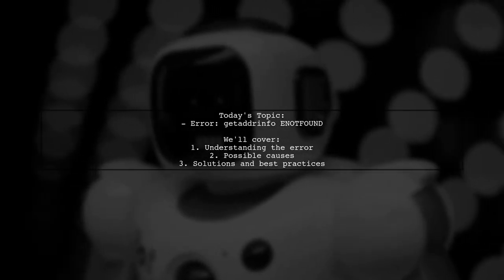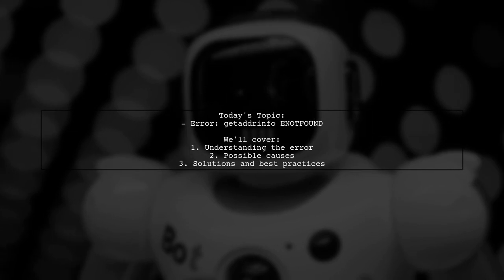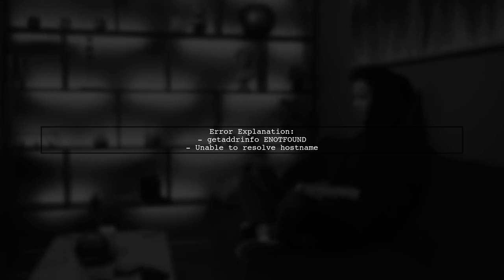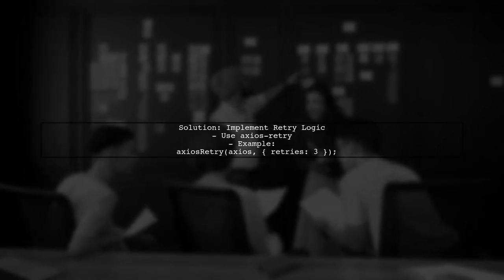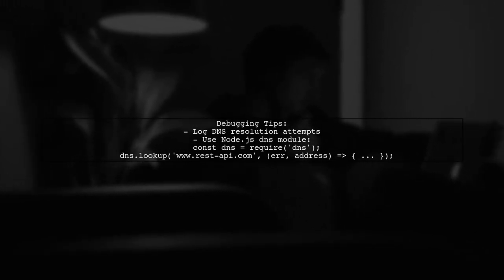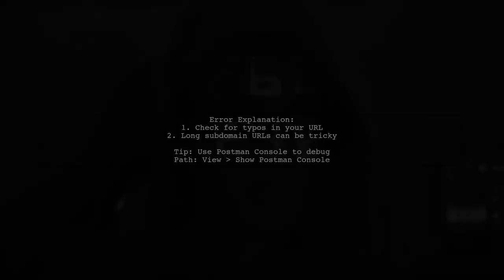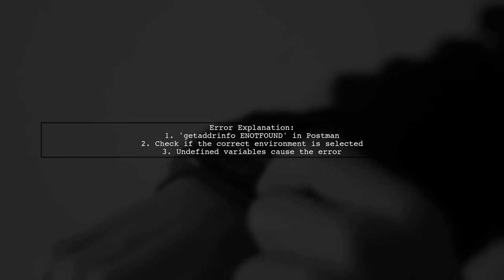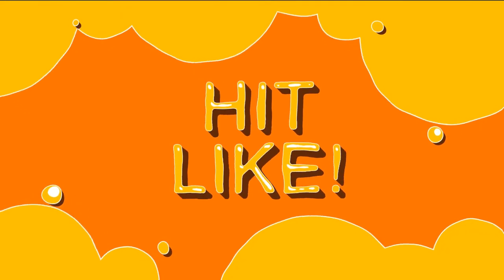Fixing Error: getaddrinfo ENOTFOUND - Troubleshooting Guide & Solutions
In this video, we dive into the common yet frustrating error: "getaddrinfo ENOTFOUND." Whether you're a developer or a casual user, encountering this issue can disrupt your workflow and leave you puzzled. Join us as we explore the causes behind this error and provide you with practical troubleshooting steps and solutions to get you back on track.

Today's Topic: Fixing Error: getaddrinfo ENOTFOUND - Troubleshooting Guide & Solutions

Related to